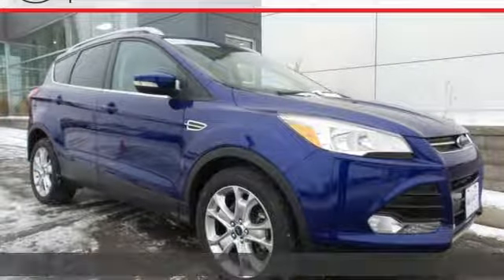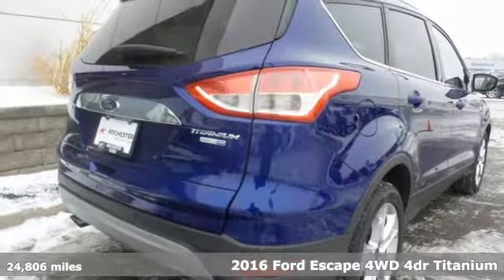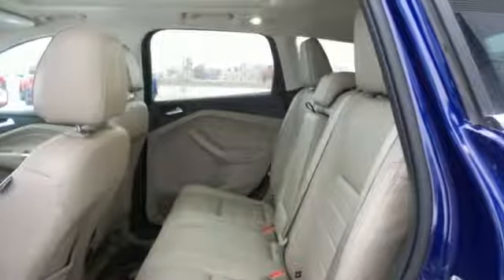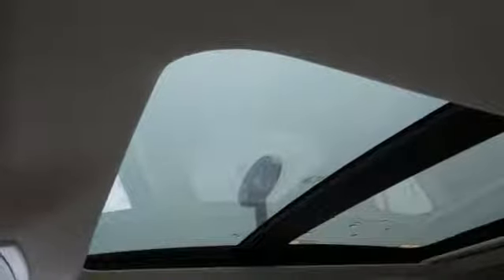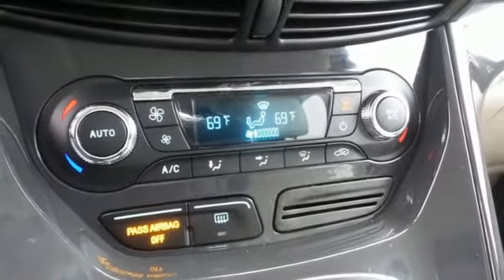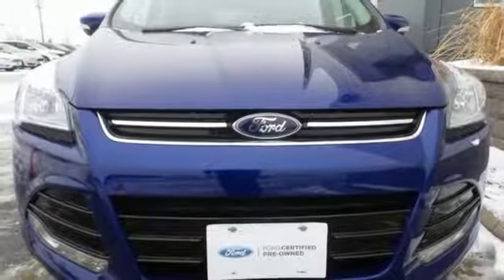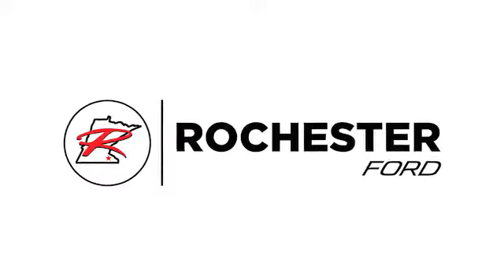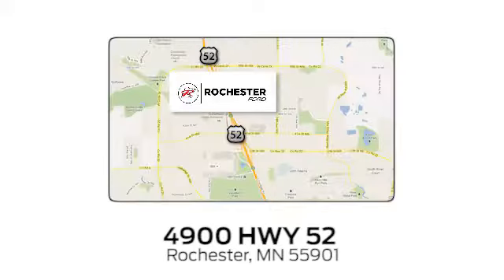Used 2016 Ford Escape Rochester MN Winona, MN P10122 - SOLD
Year: 2016
Make: Ford
Model: Escape
Trim: Titanium
Engine: EcoBoost 1.6L I4 GTDi DOHC Turbocharged VCT
Transmission: 6-Speed Automatic
Color: Blue
Interior: Medium Light Stone
Mileage: 24806
Stock #: P10122
VIN: 1FMCU9JX4GUC11458
Certified. Escape Titanium Deep Impact Blue Panoramic Roof Navi CARFAX One-Owner. Clean CARFAX. Back Up Camera, Heated Seats, Leather Seats, Bluetooth, Hands Free, Navigation, Remote Start, Sync3, Intelligent Access w/Push Button Start, Apple Carplay and Android Auto Compatible, Equipment Group 300A, Memory seat, Navigation System, Panoramic Vista Roof. Odometer is 5111 miles below market average! 22/29 City/Highway MPGbrbrFord Certified Pre-Owned Details:brbr * Transferable Warrantybr * Roadside Assistancebr * Includes Rental Car and Trip Interruption Reimbursementbr * Powertrain Limited Warranty: 84 Month/100,000 Mile (whichever comes first) from original in-service datebr * Warranty Deductible: $100br * Vehicle Historybr * Limited Warranty: 12 Month/12,000 Mile (whichever comes first) after new car warranty expires or from certified purchase datebr * 172 Point InspectionbrbrbrAwards:br * 2016 KBB.com Brand Image AwardsbrbrStop by, call, or email us today at Rochester Ford. We look forward to earning your business.

Address:
4900 Highway 52 North